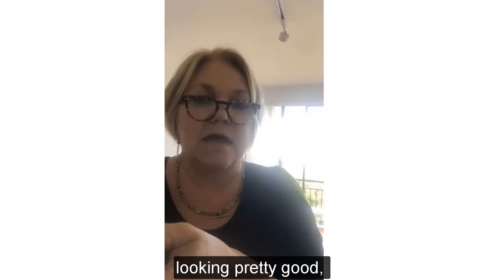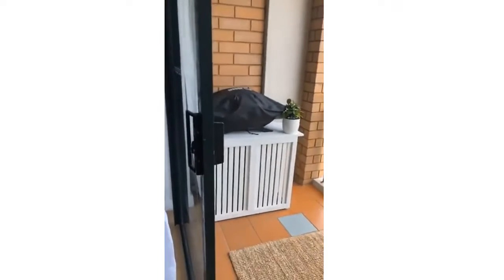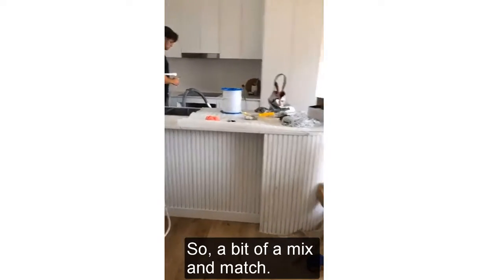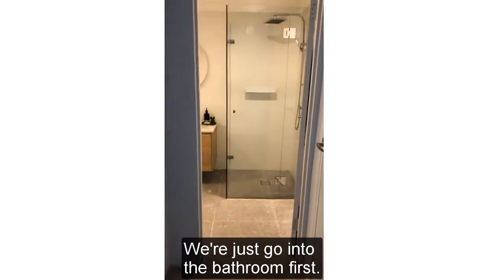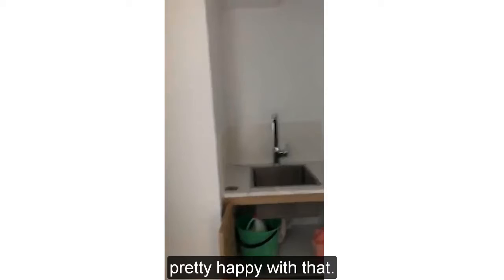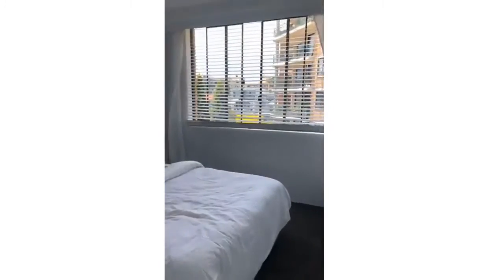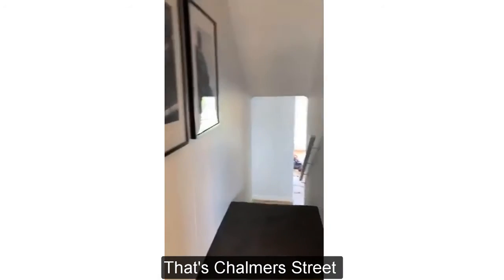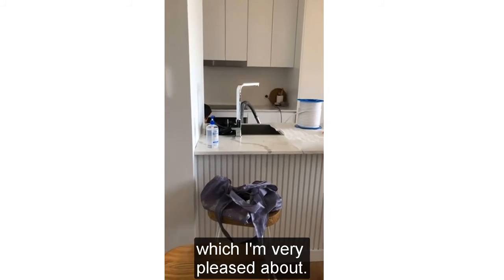Chalmers Street Project Tour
A quick tour to our Chalmers Street Project while doing the final touch ups.